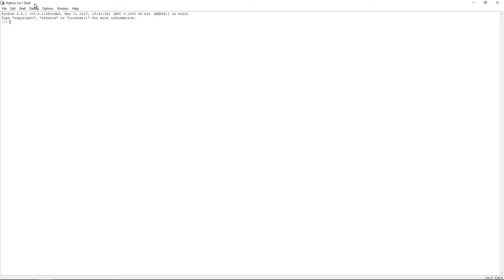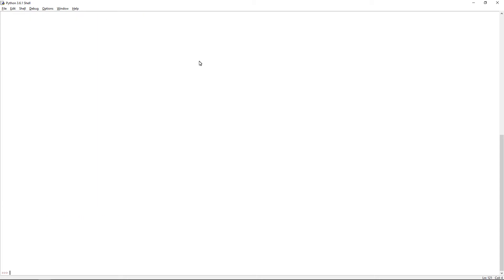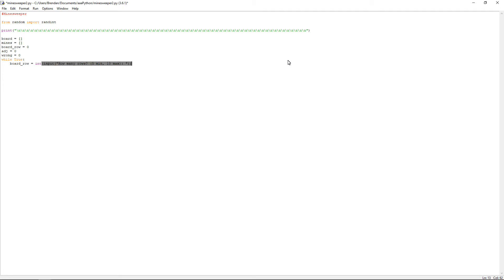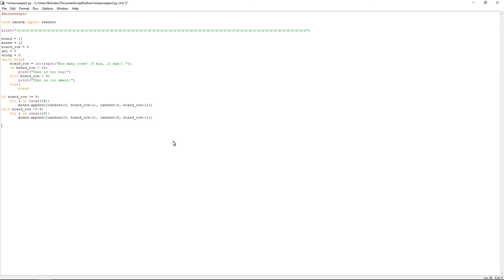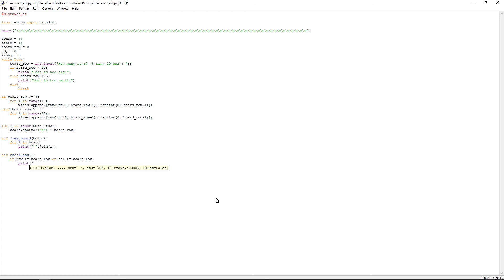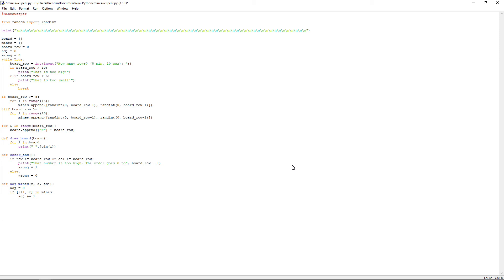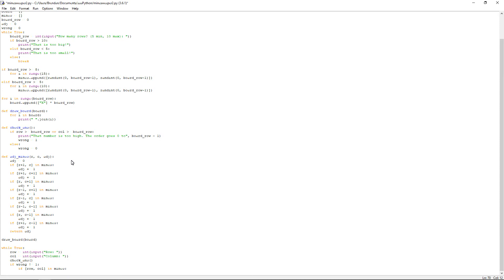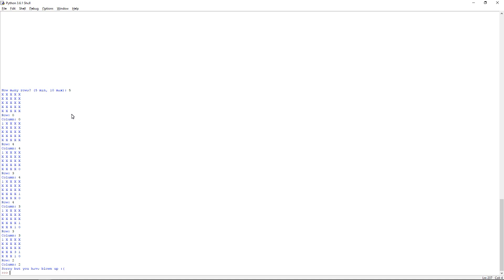Python Tutorial - Minesweeper